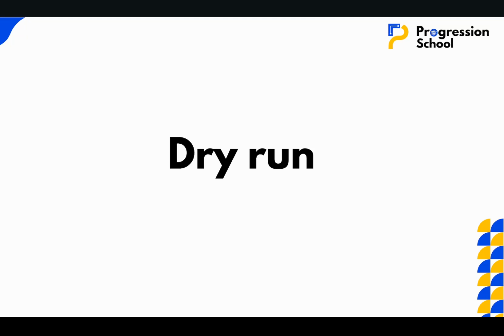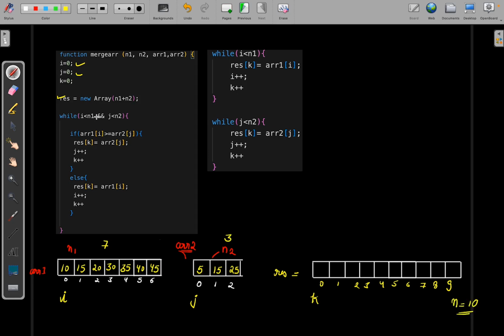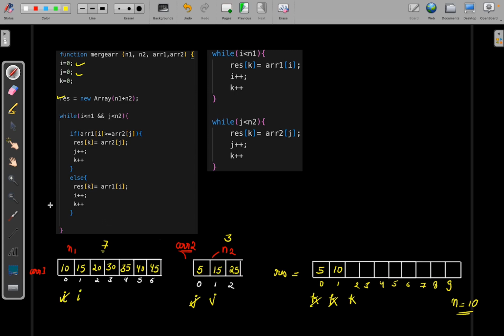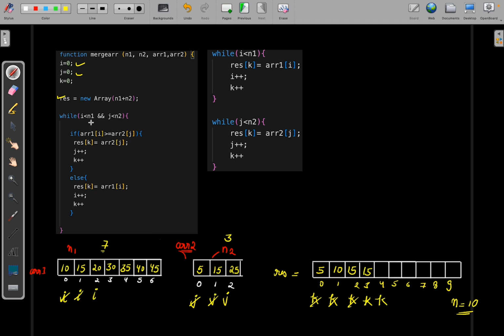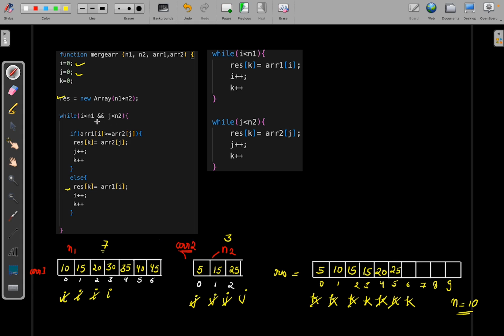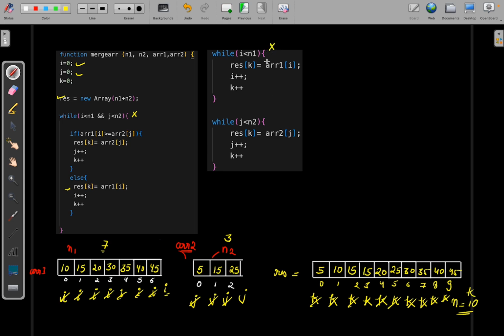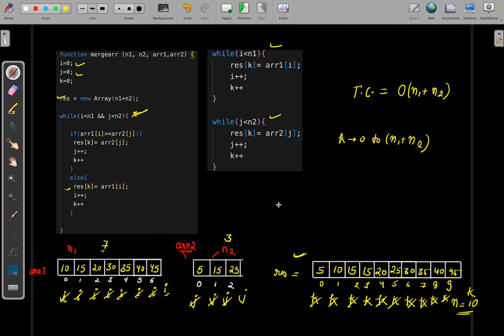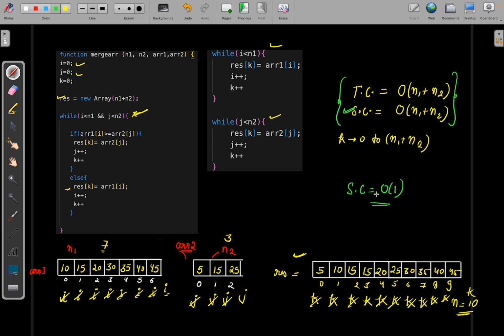Merge Two Sorted Arrays | Dry Run | Progression90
In this video, we will be performing a dry run of the Merge Two Sorted Arrays problem. This problem is a classic example of a fundamental algorithmic challenge that requires a thorough understanding of sorting and merging techniques. We will be walking through the problem statement, identifying the key constraints and requirements, and breaking down the solution into manageable steps. This dry run is an essential step in understanding how to approach the problem before implementing the solution in code. If you're looking to improve your problem-solving skills and learn how to tackle complex algorithmic challenges, this video is for you.

To learn more about solving algorithmic problems like this one and to take your skills to the next level, be sure to check out our full playlist of DSA videos You can also learn Generative AI full stack development